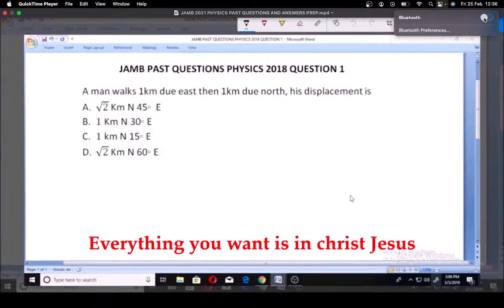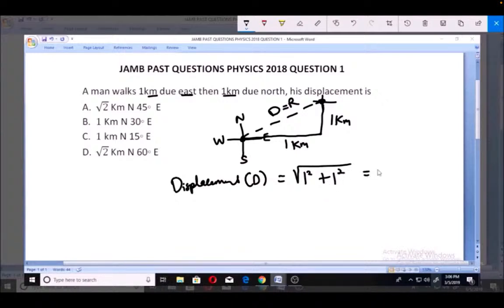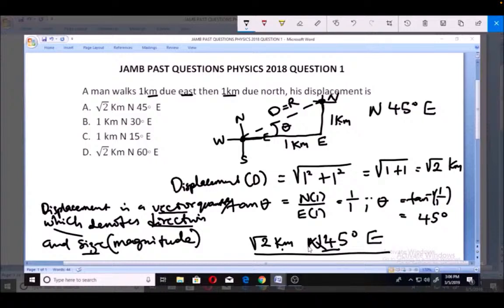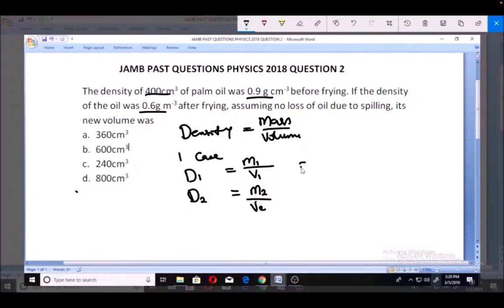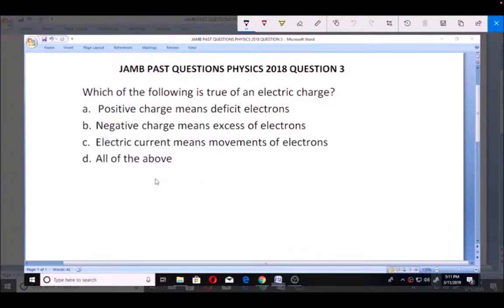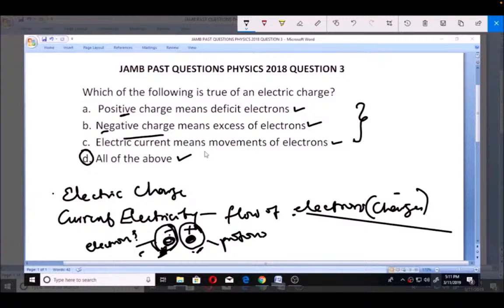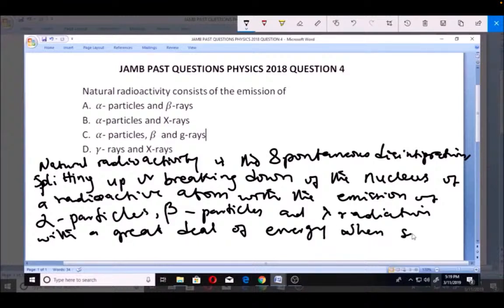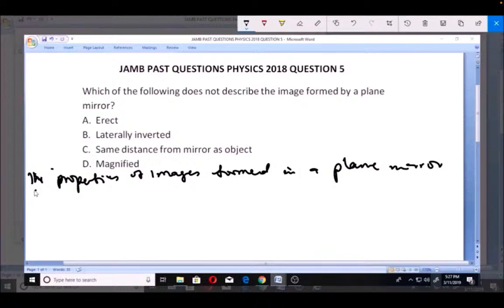JAMB 2022 most likely question